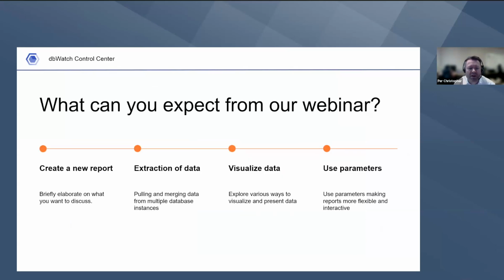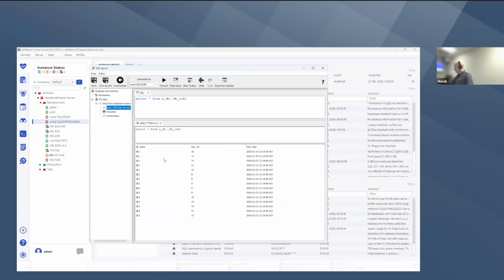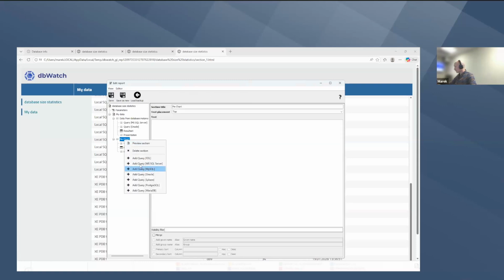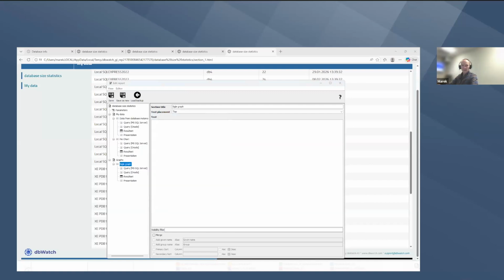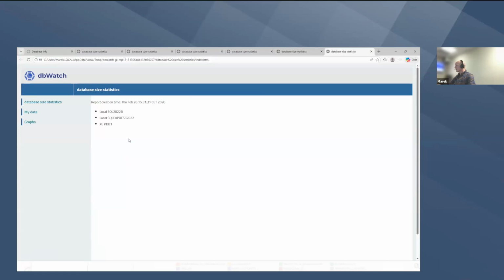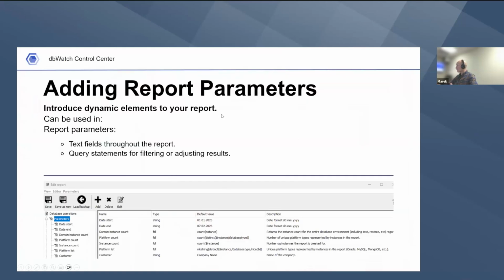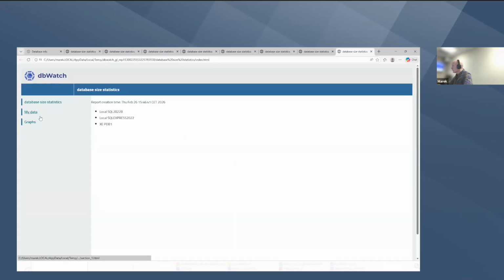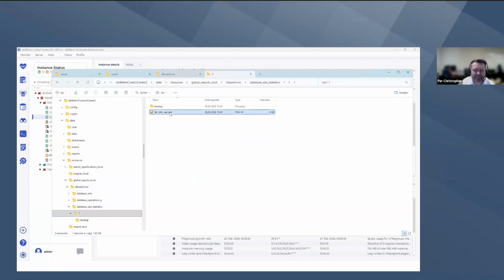Reporting basics webinar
This video is part of a webinar series for Control Center, a database operations tool for monitoring, managing, reporting and much more on multiple database platforms, such as SQL Server, Oracle, MySQL, PostgreSQL, MariaDB and Sybase.